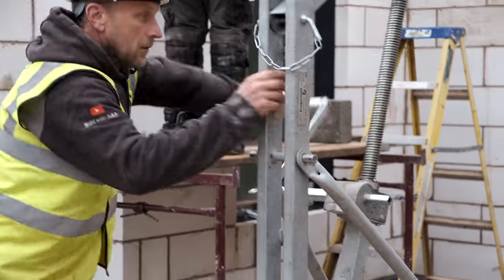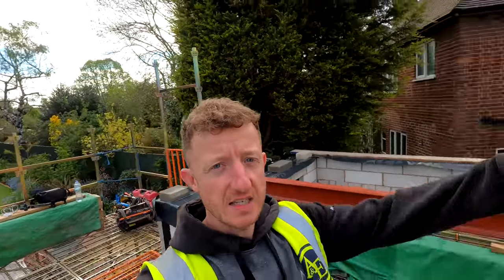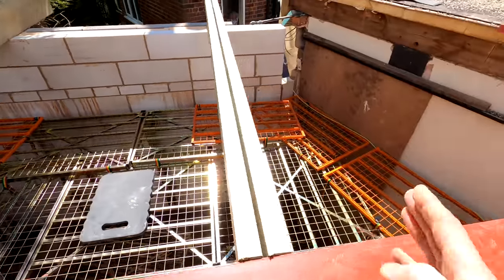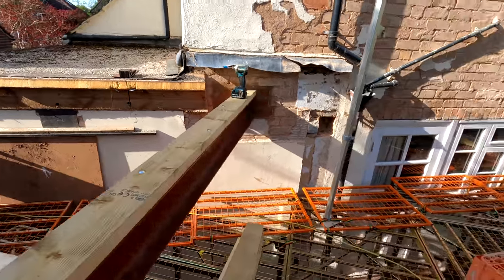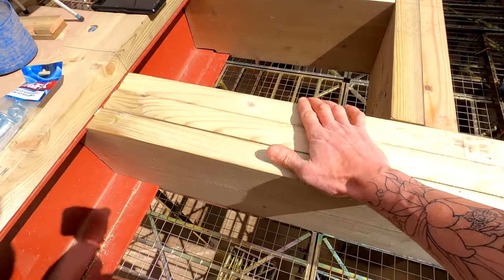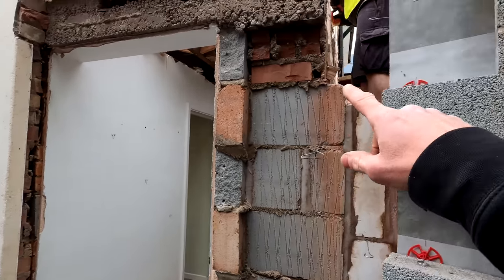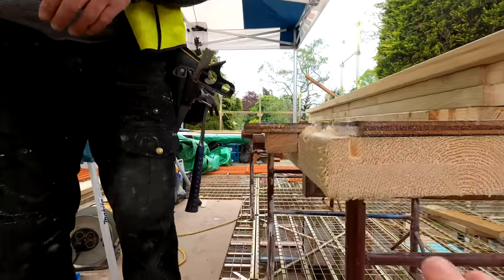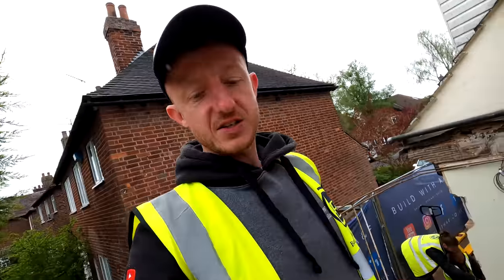Installing MASSIVE Steel Beams! | Single Storey Extension #14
In this episode from our SINGLE STOREY EXTENSION - INSTALLING STEEL BEAMS we see the guys showing you how to use a beam lift to fit steel beams. The guys show you how to install steel beams and position them on the pad stone. The new G-deck scaffold is installed and then John is fitting timber rafters to steel beam. Pete is cutting rafters creating a fall on a flat roof and Joe does the wall plate lap joint for on top of the steel. John shows you how to bolt trimmers together and fit lateral straps and fit joist hangers. He then shows you how to cut timber noggins for between rafters. Next up is to remove flat roof to extend the dormer and demolish walls below. Pete is trimming rafters to fit steel webbing using a router and jigsaw. John borrows Pete's DeWalt circular saw to trim timbers and gives you his opinion !!

TOOLS USED:
Dewalt 54v circular saw